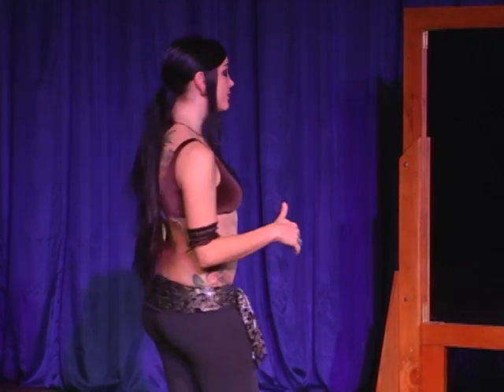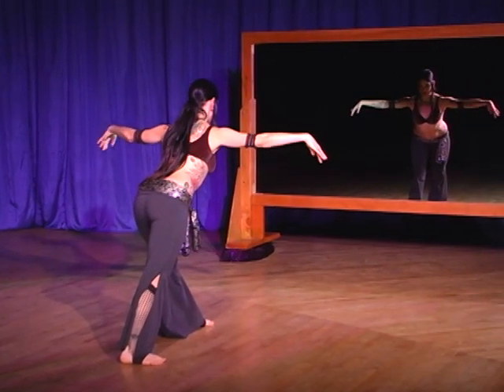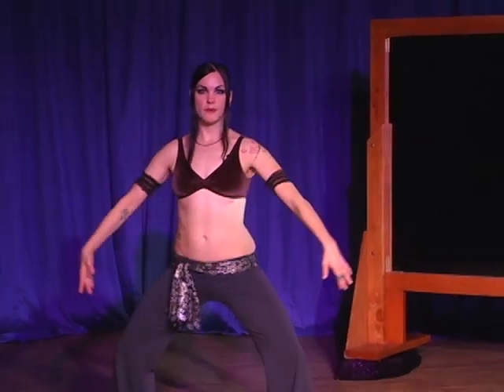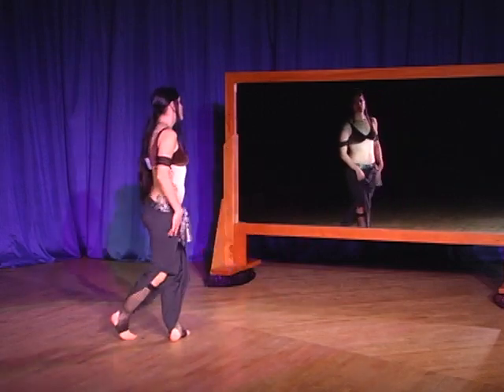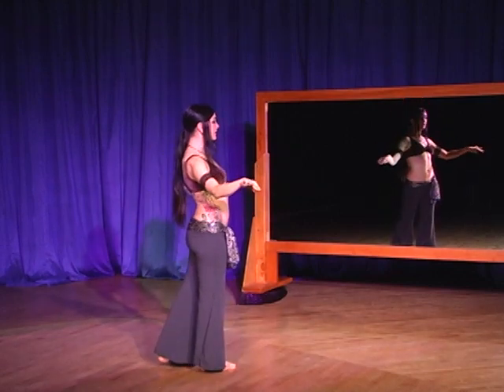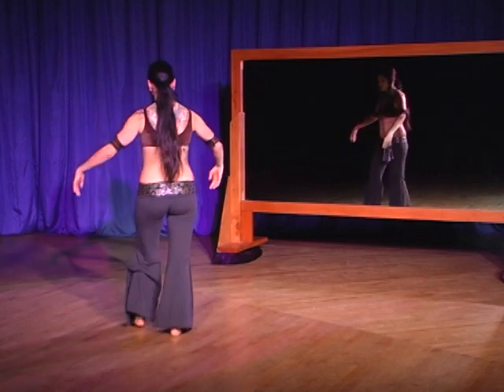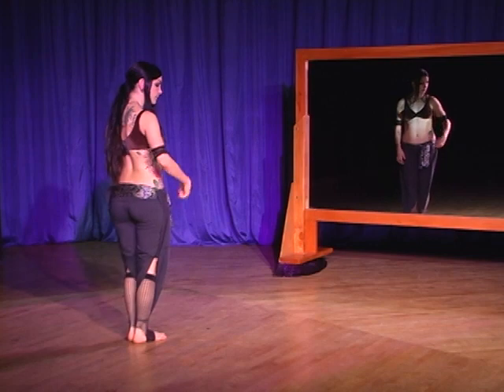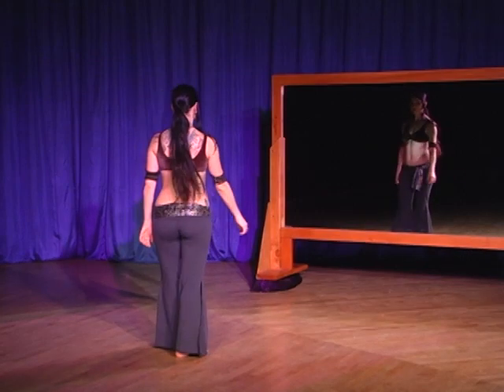Fusion bellydance combo with Zoe:)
Learn a super fun combo from me from back in the day! Lots of slinky movement with fluid transitions and juicy undulations.I filmed this many many years ago and wanted to share it with the world:)